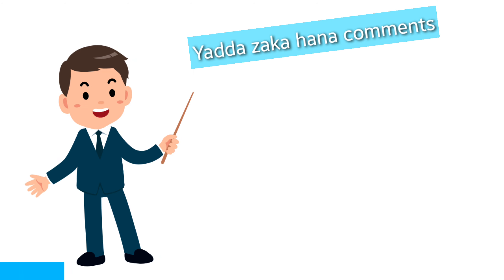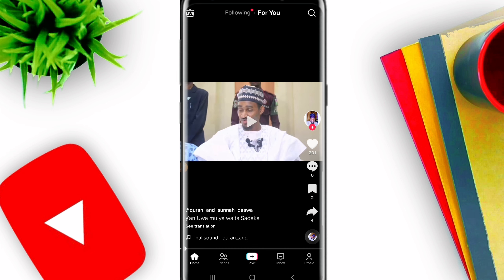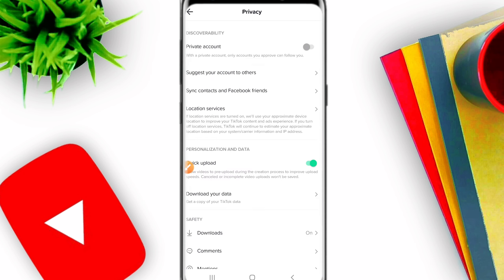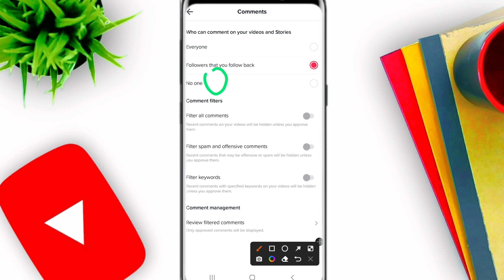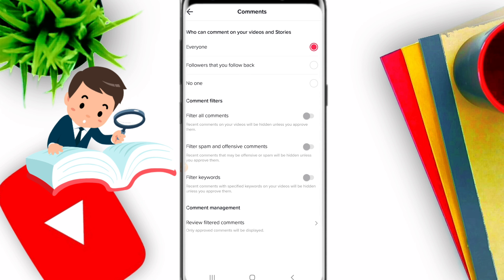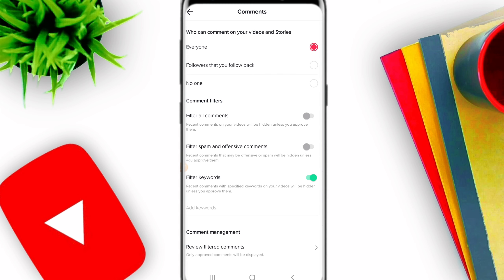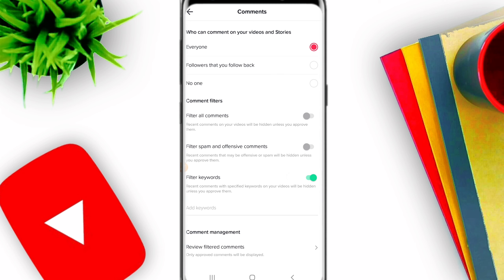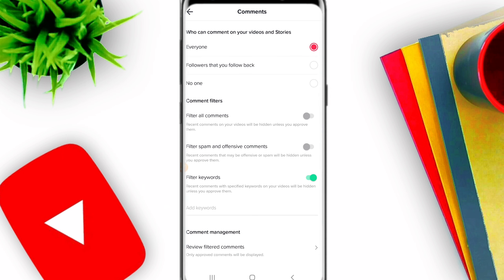Yadda Zaka Hana Da Kuma Zaban Masu Yin Comment A Tiktok (2022)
A wannan Video Mun Nuna Yadda Zaka Hana masu Zage zage, da fadan munanar maganganu akan videos dinku a Tiktok 2022

TIMESTAMPS
Intro - 00:00
Shiga Tiktok - 01:01
shiga Settings - 01:33
Privacy - 01:40
Comment Settings - 01:54
who can comment on your videos - 02:02